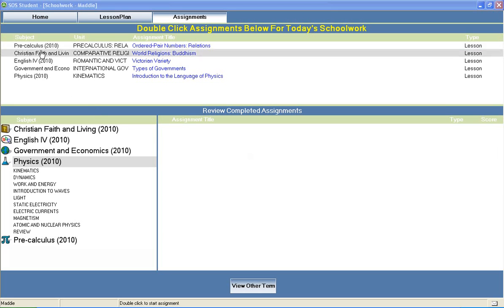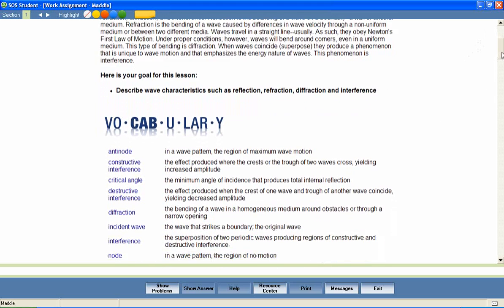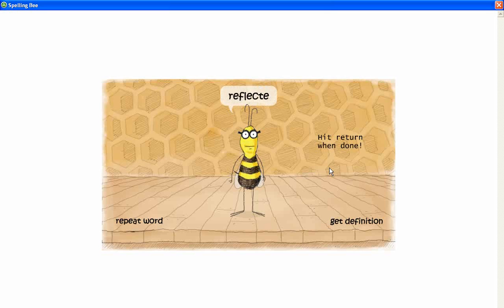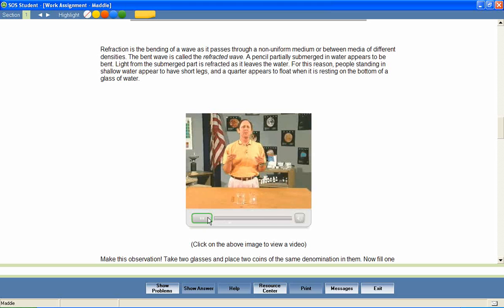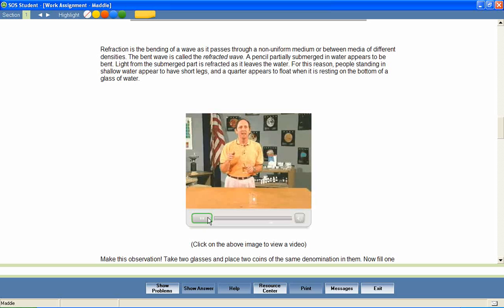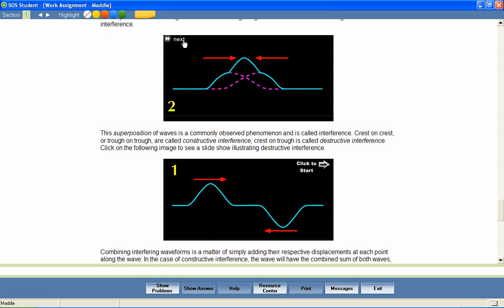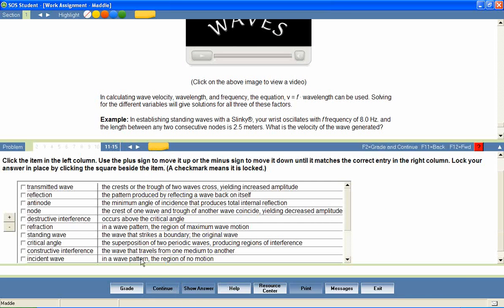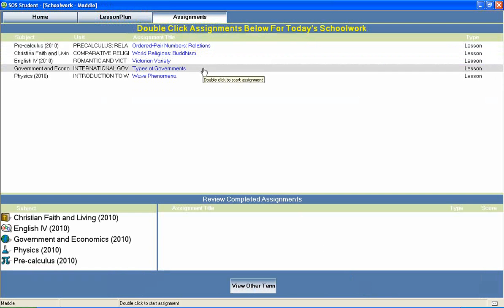Switched-On Schoolhouse 12th Grade Science Physics Demo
Switched-On Schoolhouse On-Demand Presentation. Demo of 12th Grade Science Curriculum. Physics